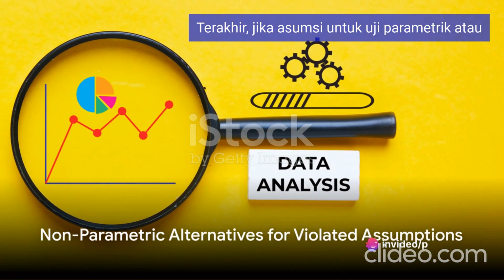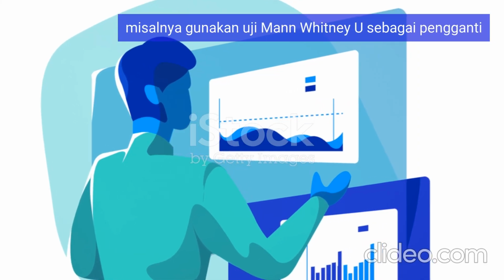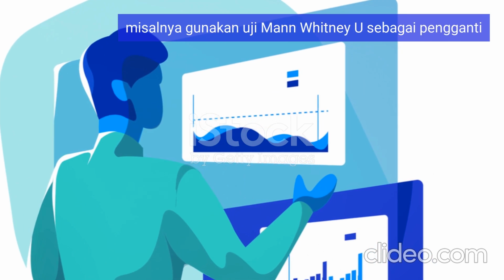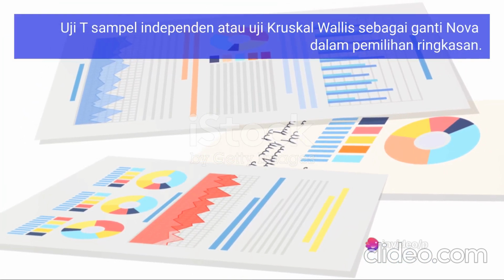Memilih uji statistik mana yang akan digunakan ( Choosing which statistical test to use)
Memilih uji statistik yang sesuai sangat penting untuk memperoleh hasil yang akurat dan bermakna dari analisis data Anda. Pilihannya bergantung pada berbagai faktor, termasuk desain penelitian, jenis data, dan pertanyaan penelitian spesifik yang ingin Anda jawab. Berikut panduan untuk membantu Anda memilih uji statistik yang tepat untuk skenario umum